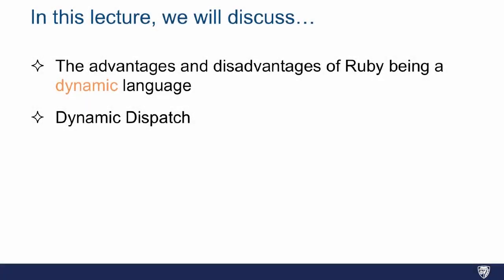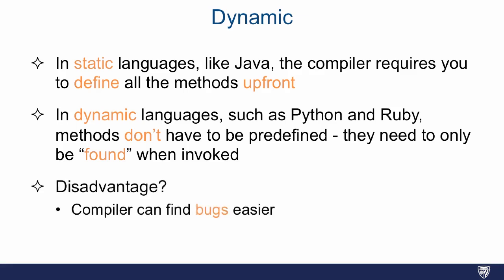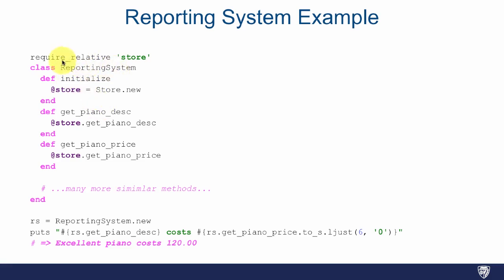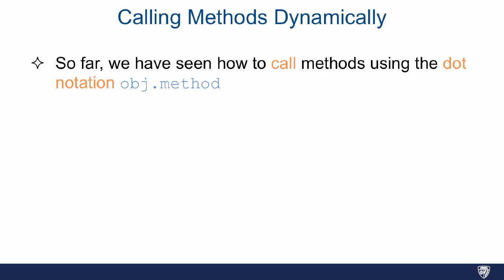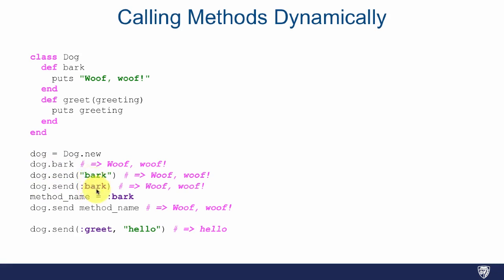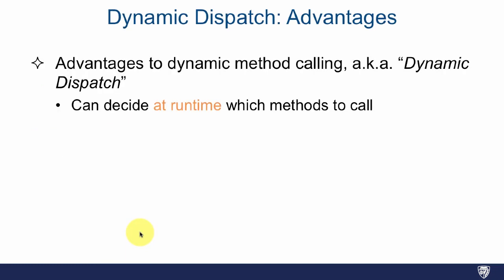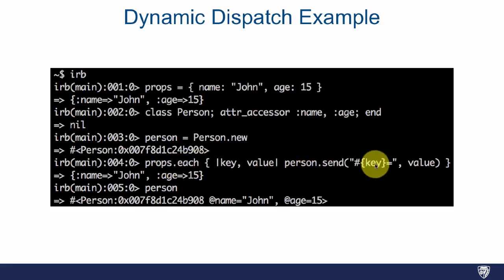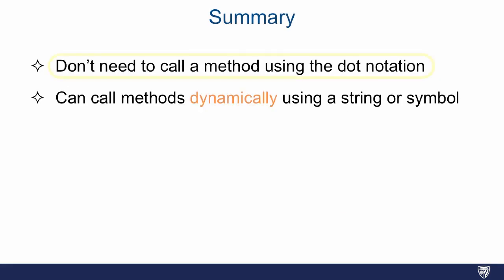Dynamic Dispatch - Rails with Active Record and Action Pack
You already know how to build a basic web application with the Ruby on Rails framework. Perhaps, you have even taken Course 1, Ruby on Rails: An Introduction (we highly recommend it) where you relied on external web services to be your “data layer”. But in the back of your mind, you always knew that there would come a time when you would need to roll up your sleeves and learn SQL to be able to interact with your own relational database (RDBMS). But there is an easier way to get started with SQL using the Active Record Object/Relational (ORM) framework. In this course, we will be able to use the Ruby language and the Active Record ORM framework to automate interactions with the database to quickly build the application we want.

In Rails with Active Record and Action Pack, we will explore how to interact with relational databases by using Active Record, a Ruby gem, which Rails uses by default for database access. We will then take a look at what role Active Record plays in the overall request-response cycle, when a client (the browser) requests data from the server, as well as how to submit the data to the server.  Of course, when accessing data, security is of paramount importance! We will talk about vulnerabilities such as SQL injection, as well as how to secure access to data by authenticating and authorizing users accessing the data. Take this course to build a Ruby on Rails application with Active Record to automate the detailed SQL interactions with our database.
Authentication, Active Record Pattern, Ruby On Rails
This course continues the Introduction with the same test-driven approach and delicious intensity of the material. Efforts to finish the course will be greatly rewarded.,I really liked writing the authentication myself. I've relied on Devise (and will continue using it mostly) but really got an appreciation for what was going on.
In this module, we will begin exploring the database-interaction portion of Rails. We will start off with migrations that enable you to create and modify the schema of the database. We will then move on to discussing the Active Record gem Rails uses, which enables you to create, retrieve, update, and delete the data from the database. Before looking at Active Record, we will talk about some advanced Ruby features of meta-programming that will help facilitate our Active Record journey.